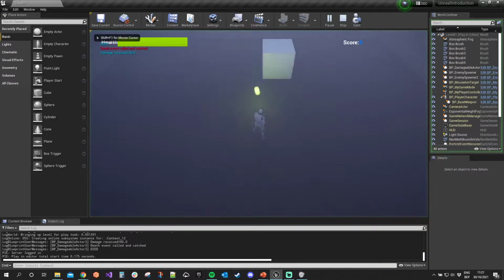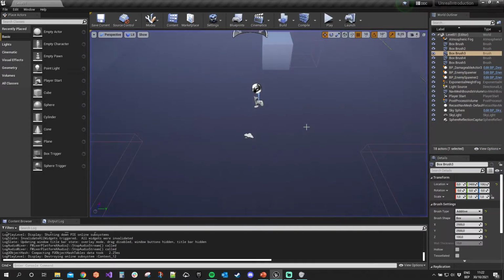DAE - Game Mechanics - UE4 01 Intro